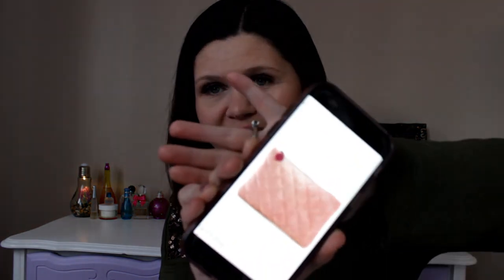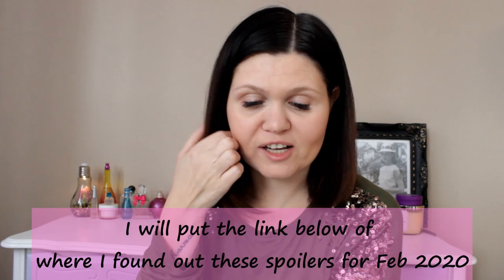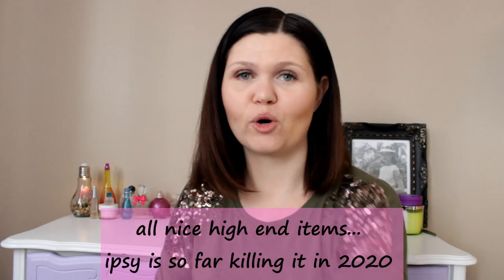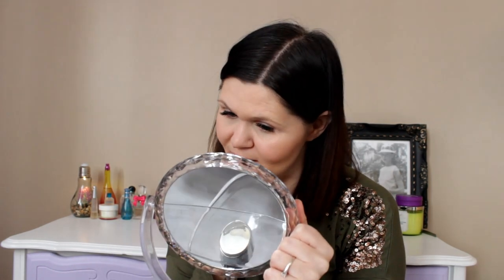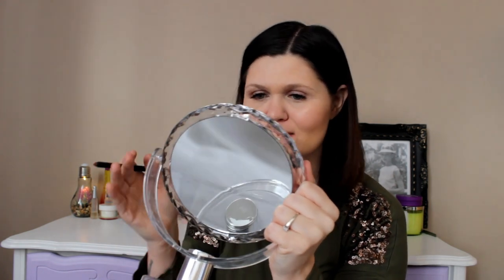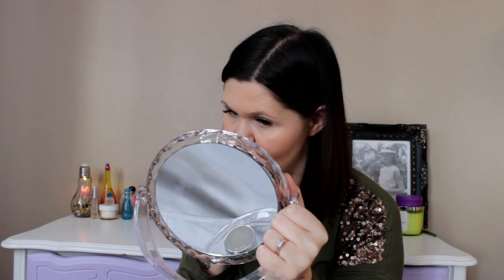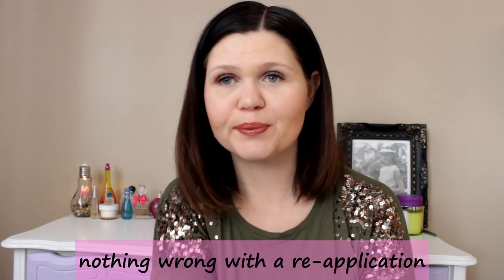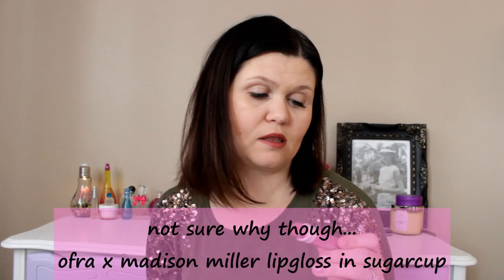🇨🇦**Quick Review Time** Bellapierre Cosmetics Mineral Lipstick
Received this in my January 2020 ipsy bag.

This is Bellapierre Cosmetics Mineral Lipstick in the color Envy
This is what it says for the description of the product on the card we got from ipsy about the products.
- Infused with vitamins C and E to get lips pillowy soft and protect from damage with every swipe.
-natural waxes and mineral pigments help it glide onto your lips and make it super buildable
-The deep rosy brown shade flatters so many skin tons and can be worn day, night, work or weekend.

This was a full size item and it retails for $20US